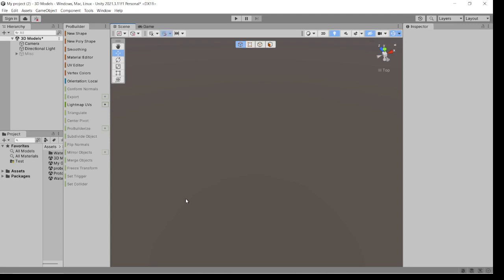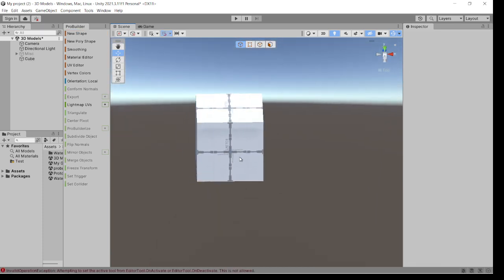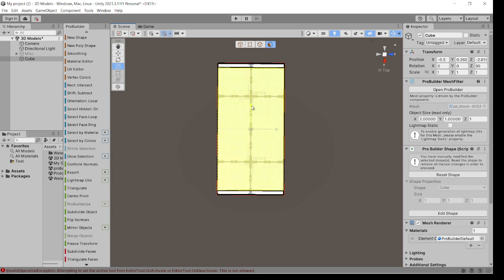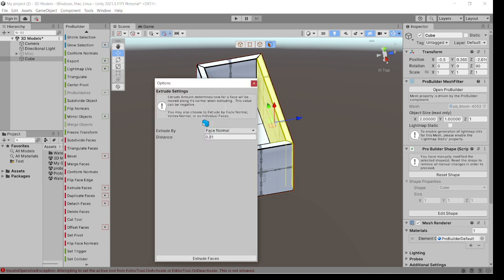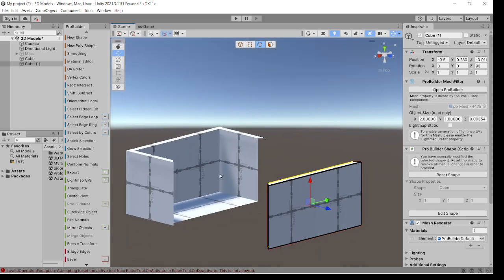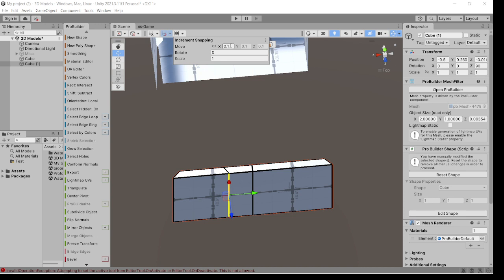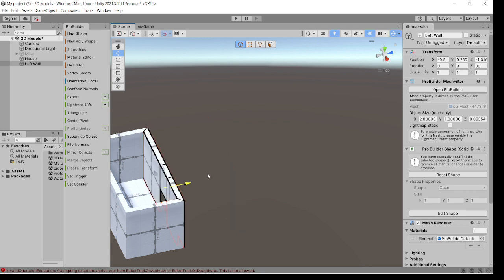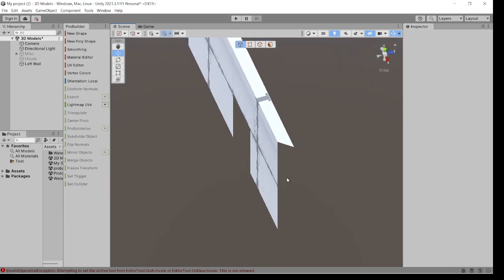Unity Probuilder. Precision snap building and easy access to complex areas with the detach tool.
This Tutorial outlines how to use 'Increment Snapping' for exact measurement, accuracy and error free building as your creation becomes more detailed and complex.  Together with being able to create a free work area on any Submesh or separate Gameobject with the 'Detach Tool', for easier intricate sculpting on Objects and Submeshes without view hindrance.